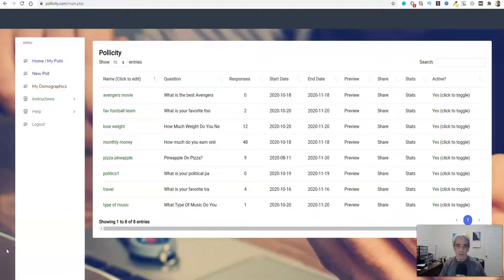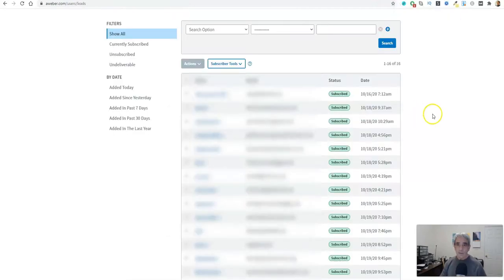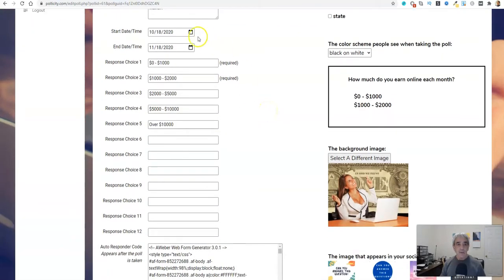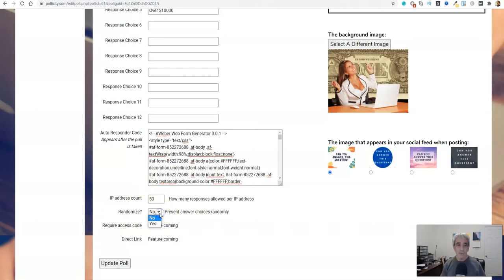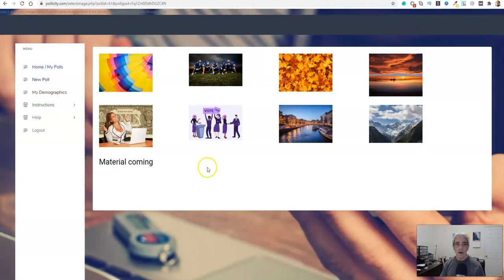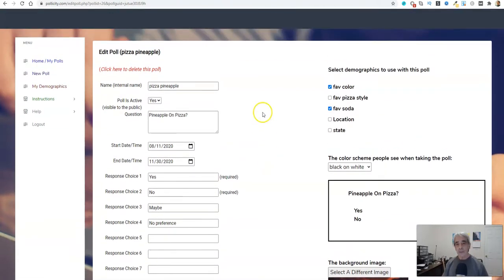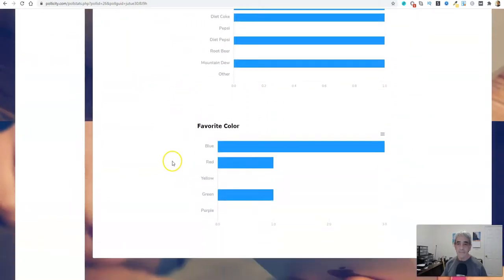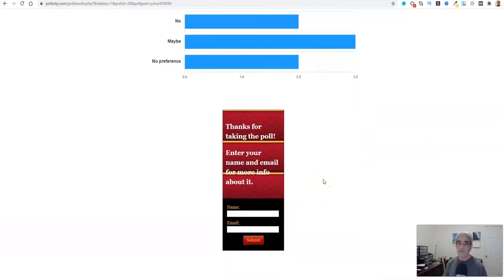Get Pollicity + OTOs Reviews, Bonus, Tutorials From DemonvsRobot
Pollicity is a software and video training product.